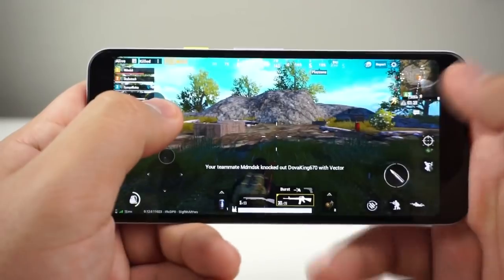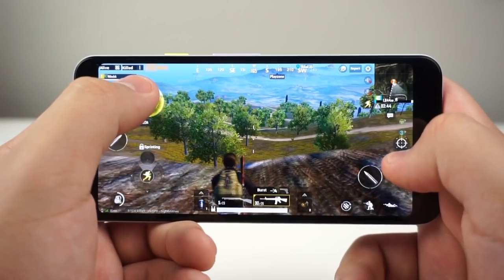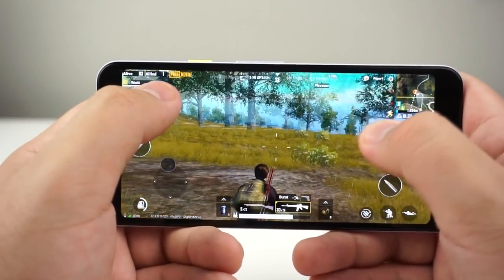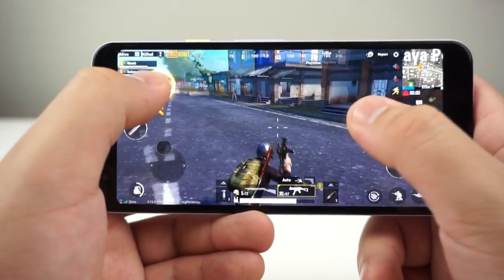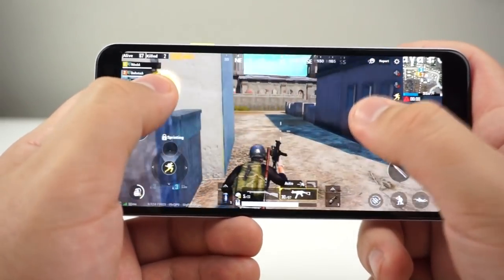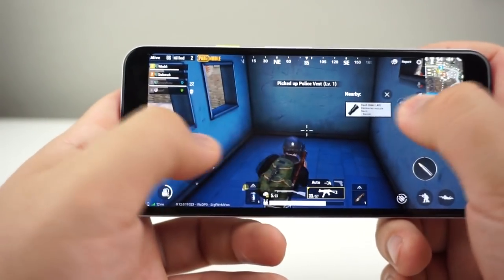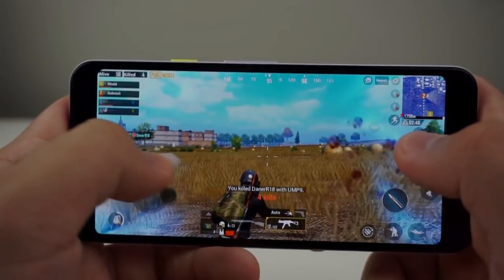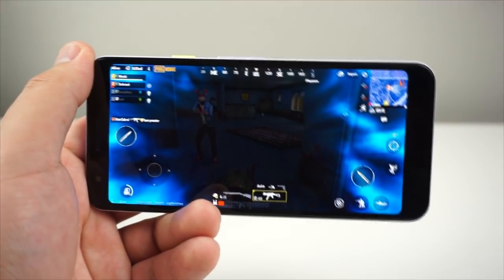PUBG On Google Pixel 3a | How Does It Run?